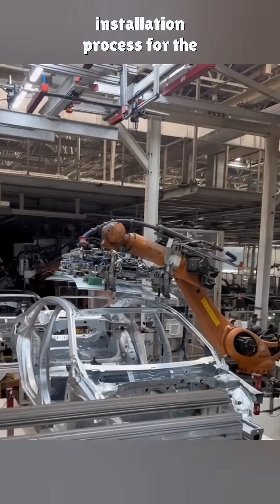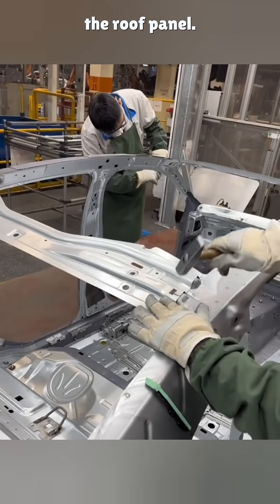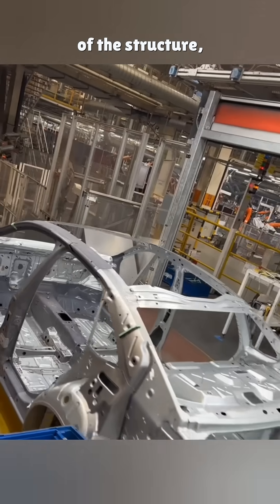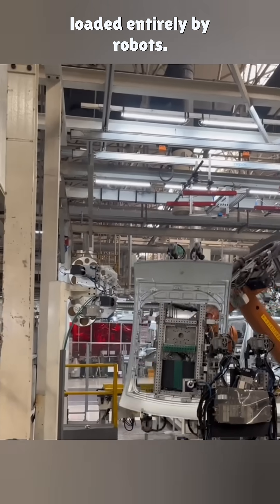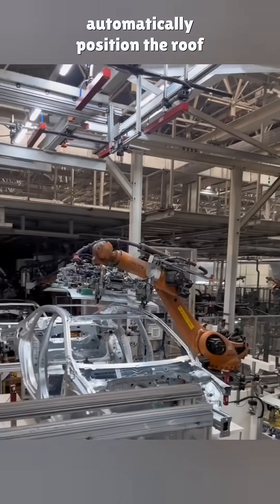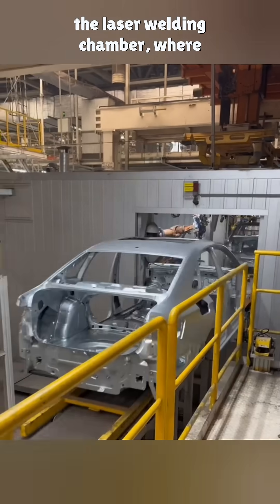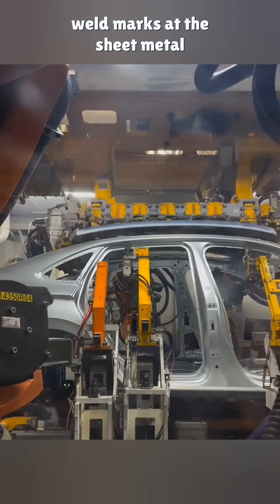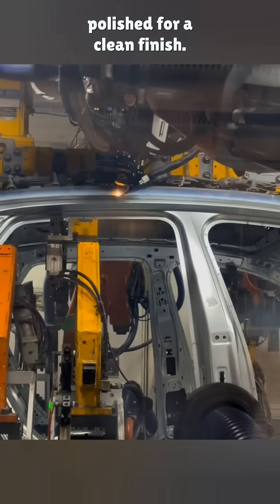Does your car have laser welding? take a look at Volgswagen Jetta Roof Panel Installation Process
Discover how the Jetta Learch’s roof panel is installed with cutting-edge laser welding technology. From automated assembly by KUKA robots to precision welding and polishing, every step meets Volkswagen’s high manufacturing standards.